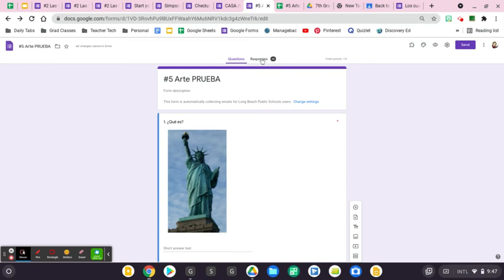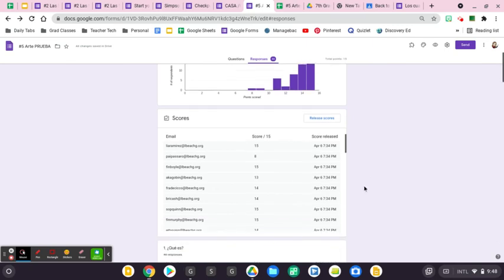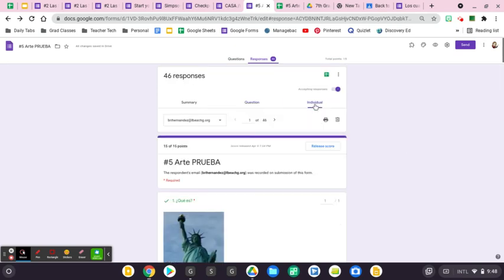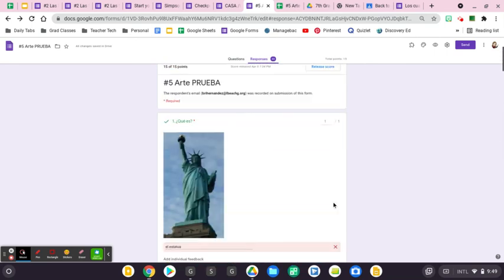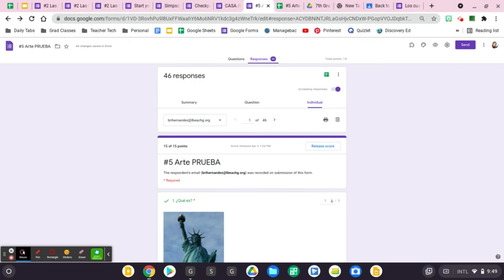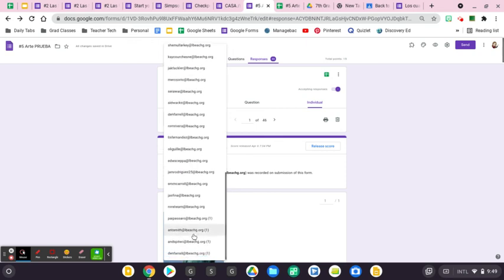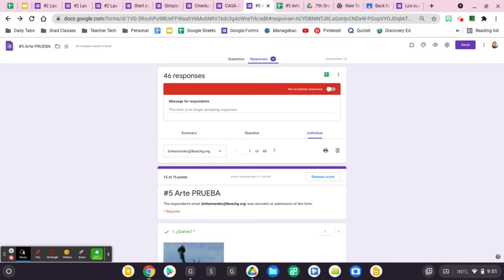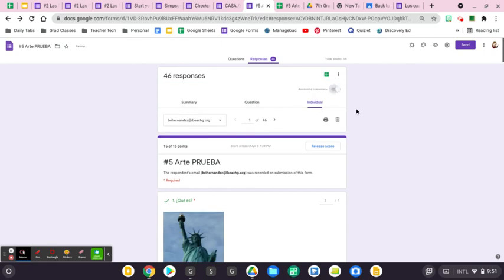Grading Google Forms